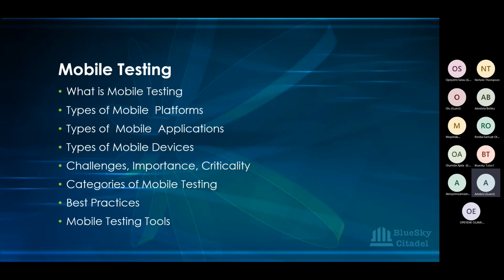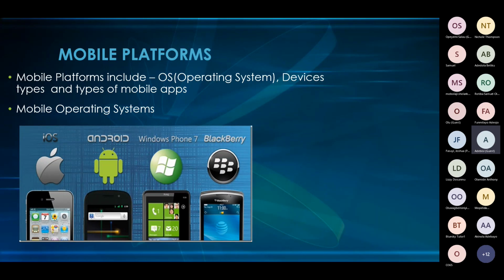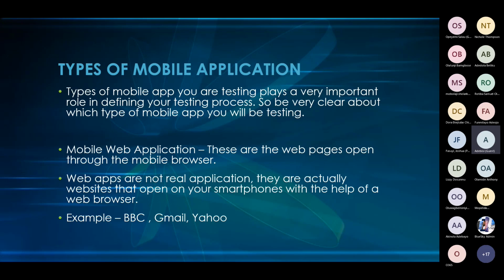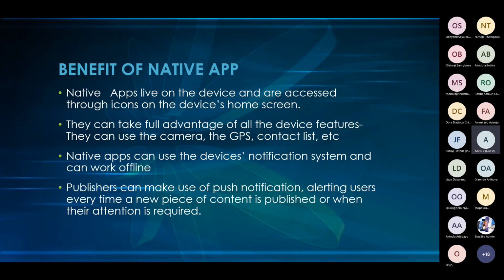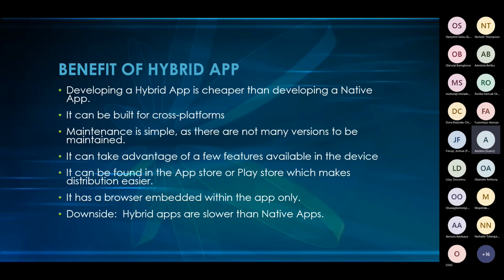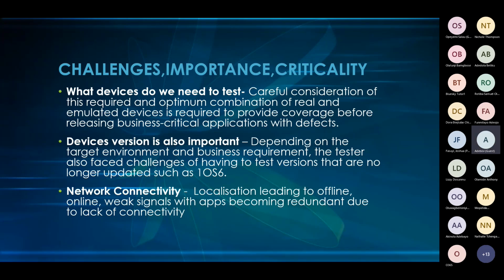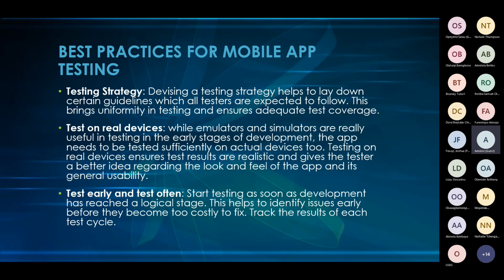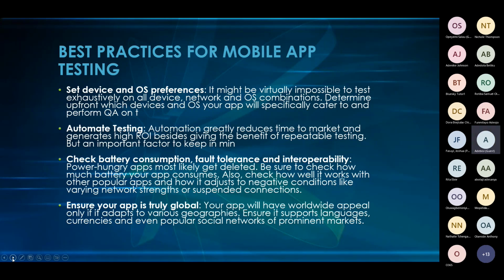QA Mobile Testing 29032023